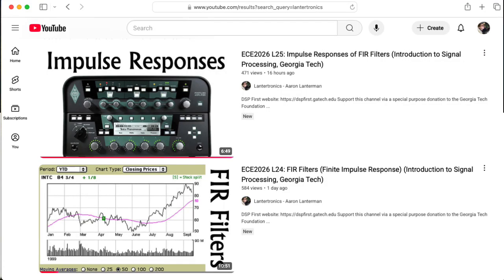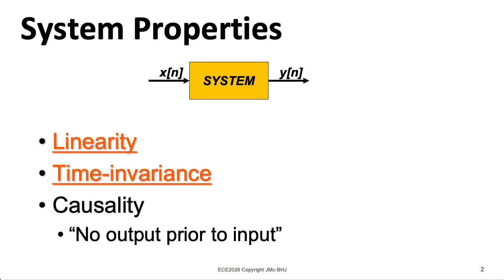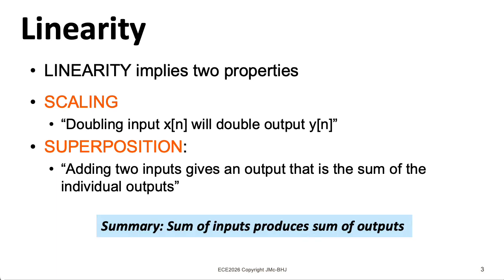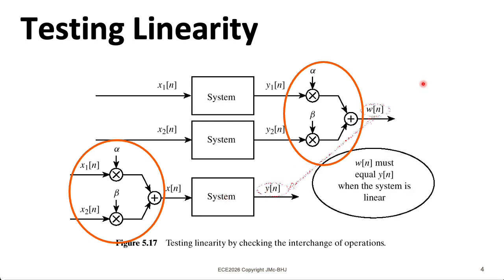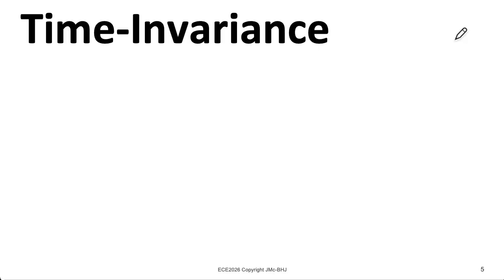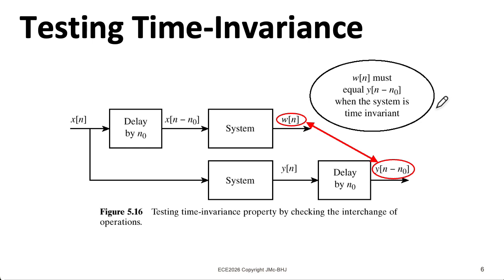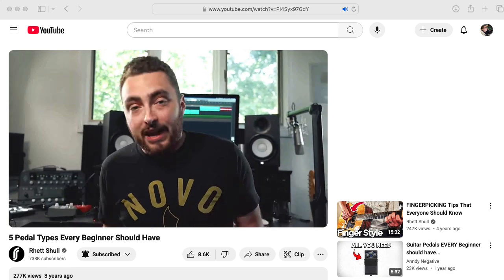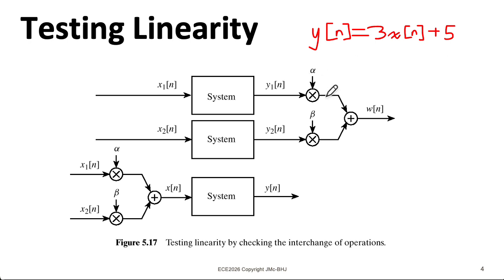ECE2026 L26: Linearity and Time-Invariance (System Properties) (Introduction to Signal Processing)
0:00 Introduction
1:11 Linearity
2:41 Practical nomenclature
3:30 Time-invariance
4:40 Phaser pedals are time-varying
5:35 A confusing example
6:32 More examples